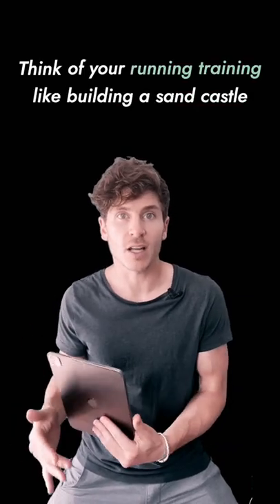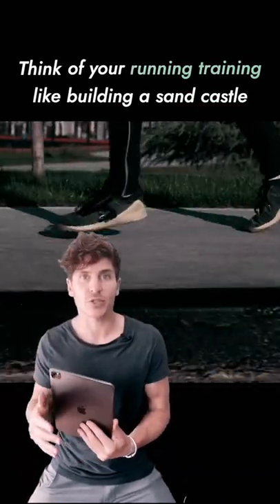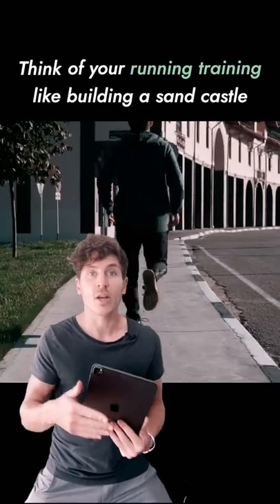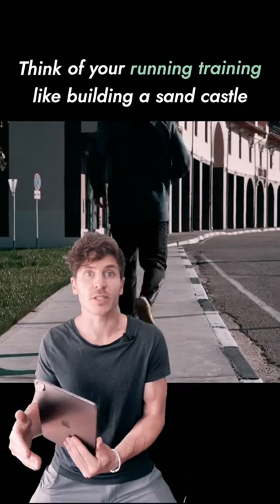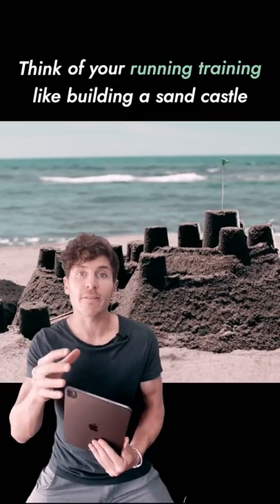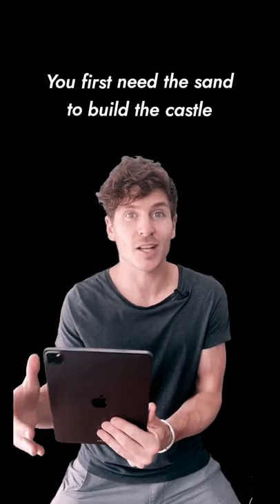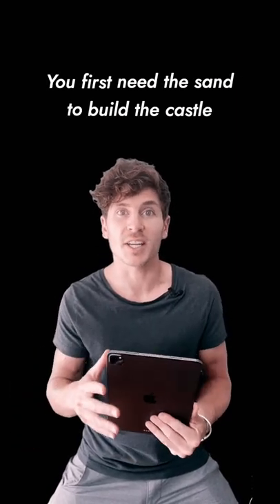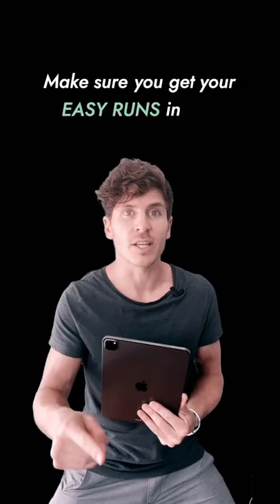Running is like Building a Sand Castle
Think of your running training like building a sand castle.

Your easy paced aerobic training is the dry sand you use to build the castle. And your anaerobic, fast interval sessions is the water you use to solidify the sand.

One thing to keep in mind here: You first need the sand to build the castle, water alone is not going to cut it, so make sure you put your easy runs in first!!